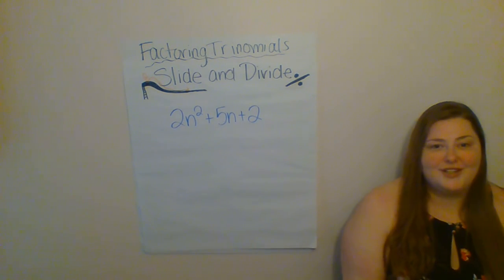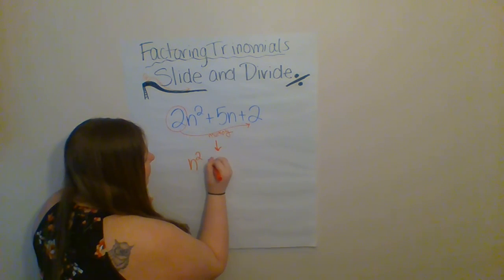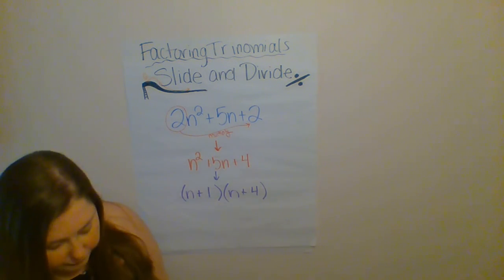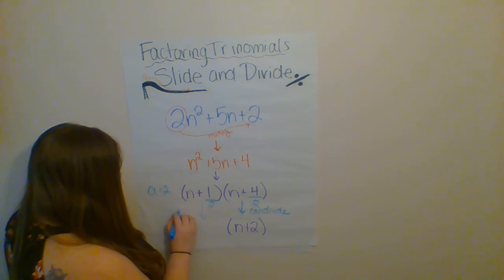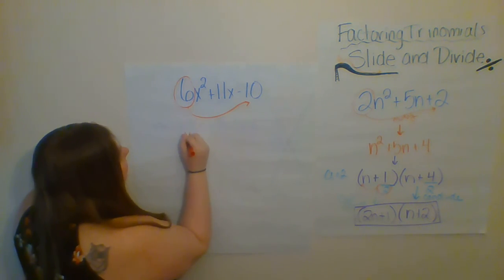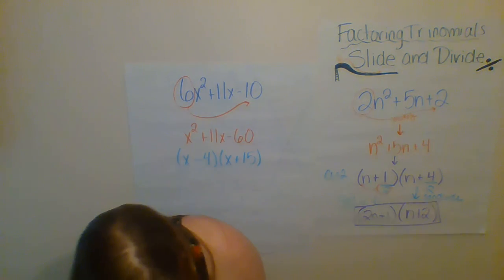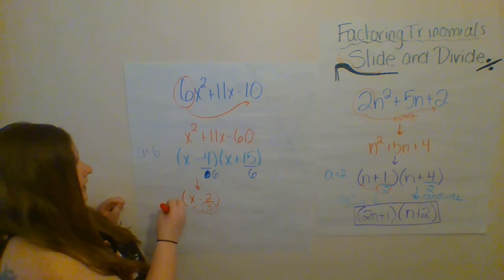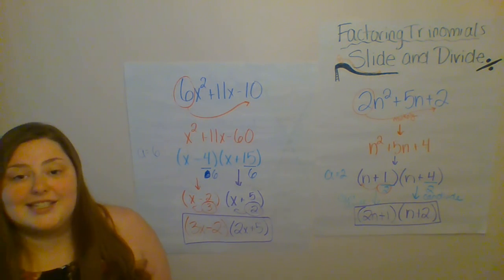Factoring Trinomials - Slide and Divide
An explanation of the Slide and Divide Method of factoring trinomials with two examples worked out